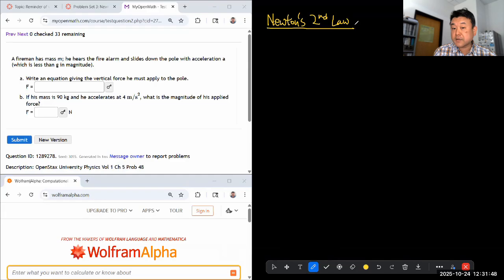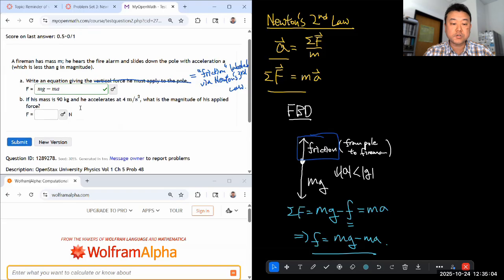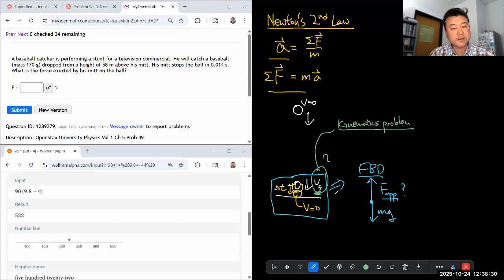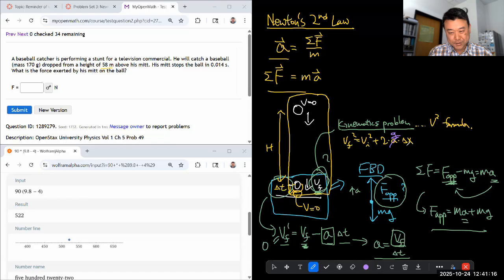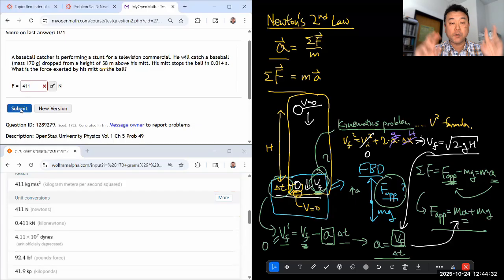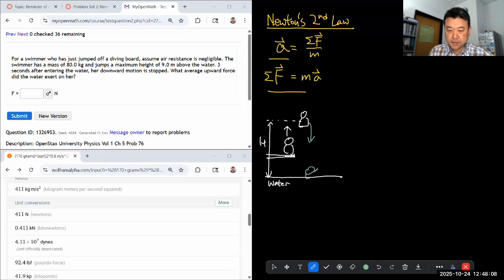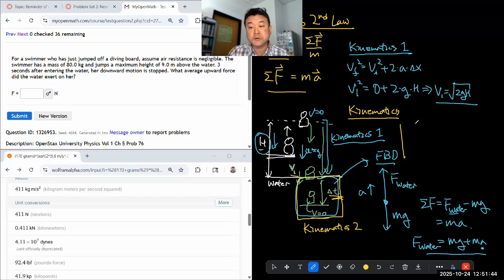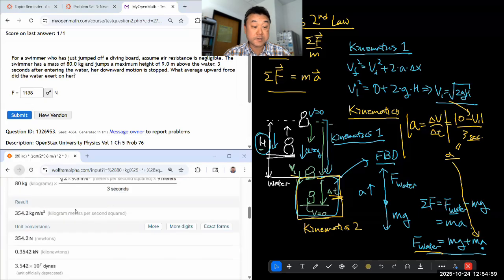Physics 4A - OpenStax University Physics Vol 1, Chapter 5, Problems 48, 49, 51, and 76